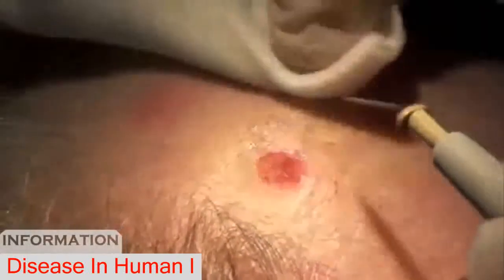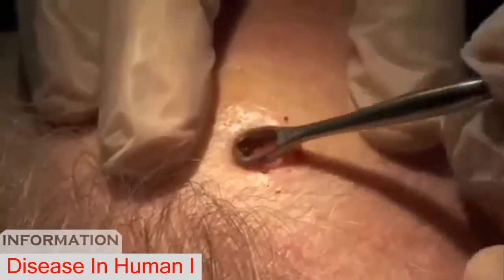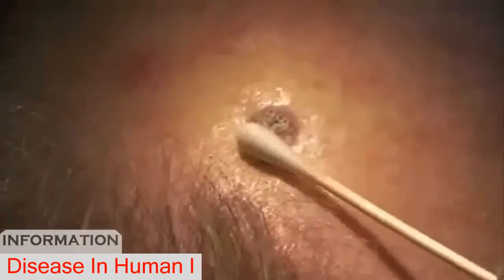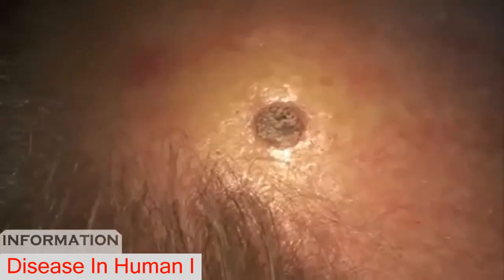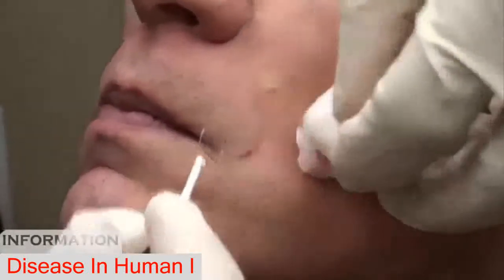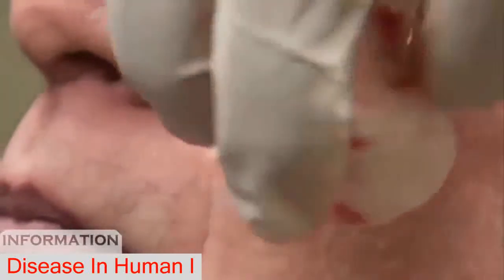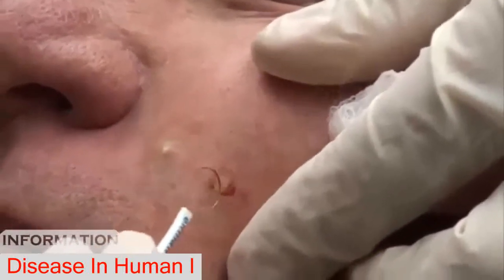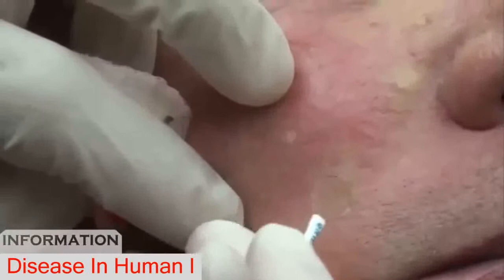Disease In Human || Wart Mole Skin tag Treatment Compilation Vol 1 || Removal video 2016 - DIH I